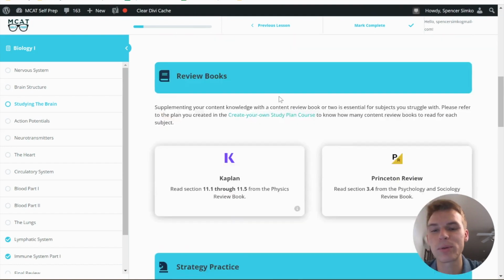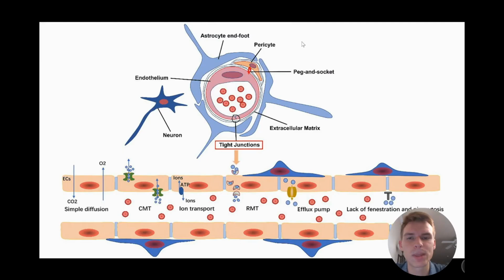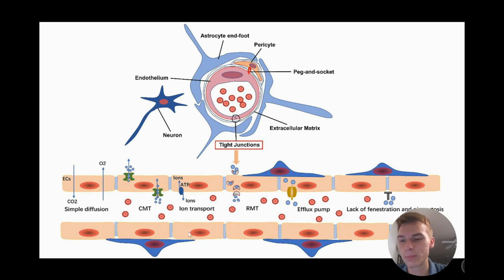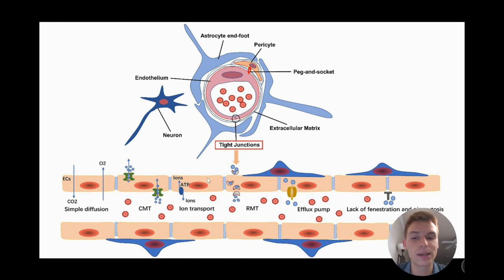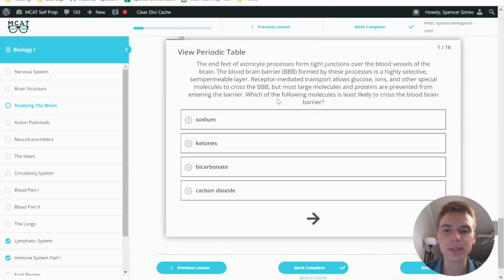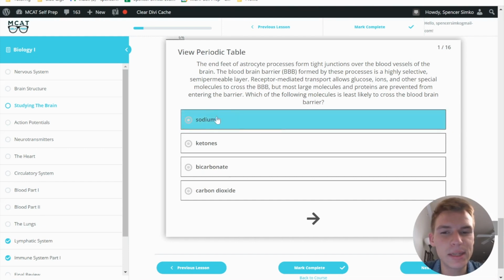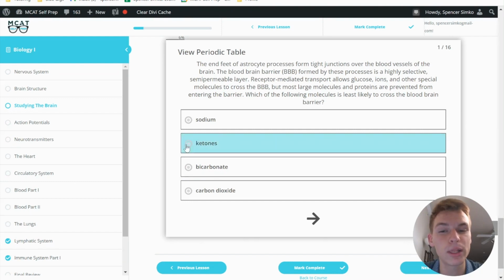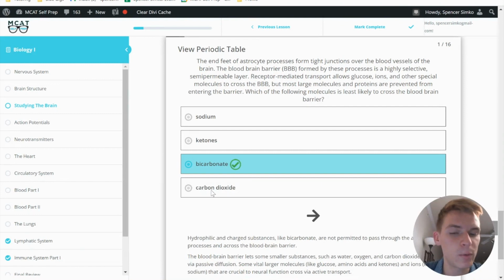MCAT Question of the Day: The Blood Brain Barrier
You can overcome any barrier to maximizing your MCAT score - including the blood brain barrier. Learn more with this MCAT question of the day!